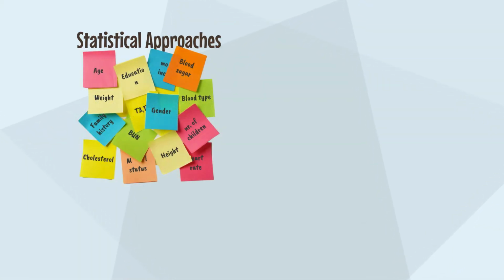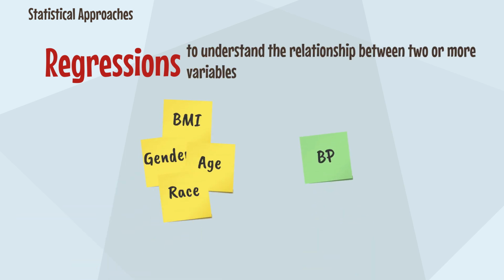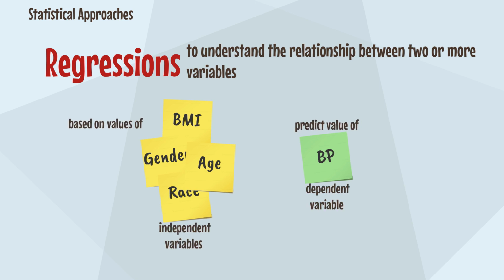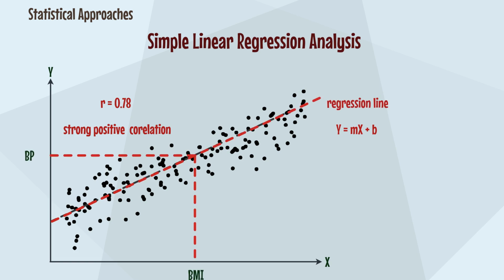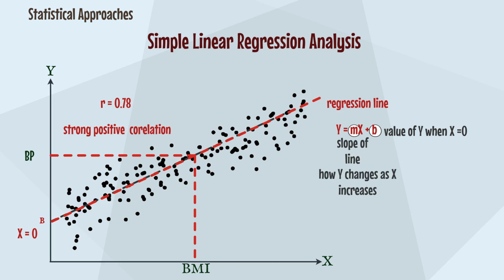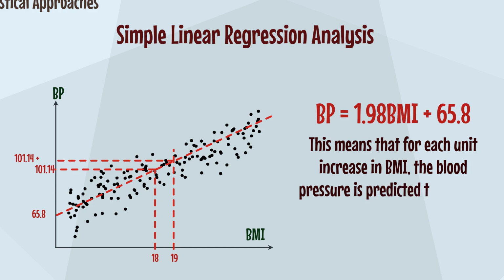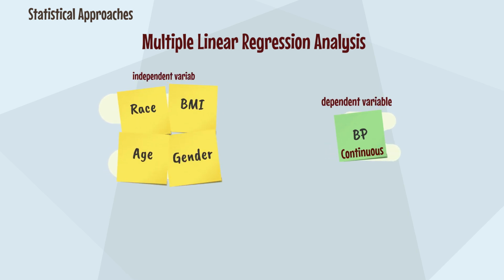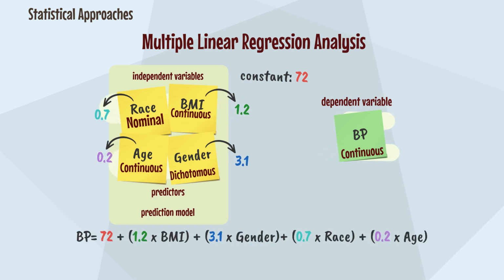Basics of Statistics IX